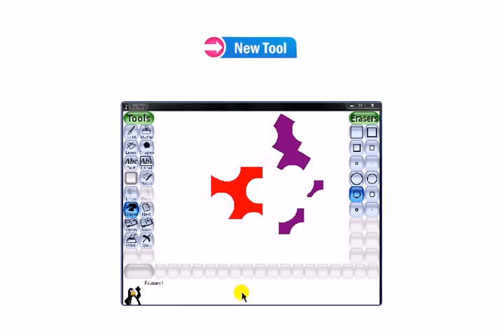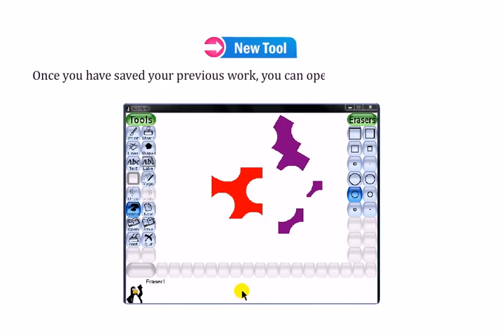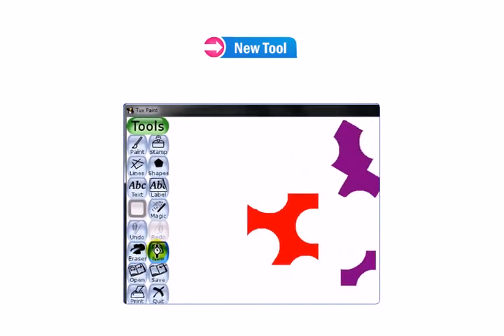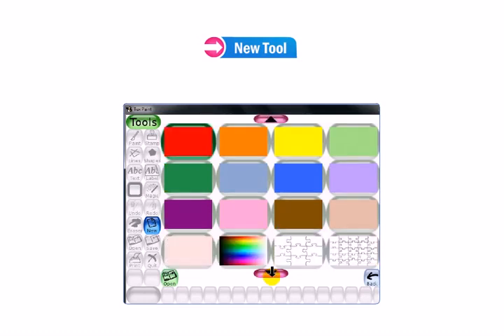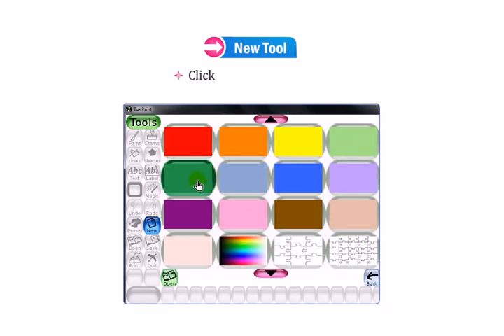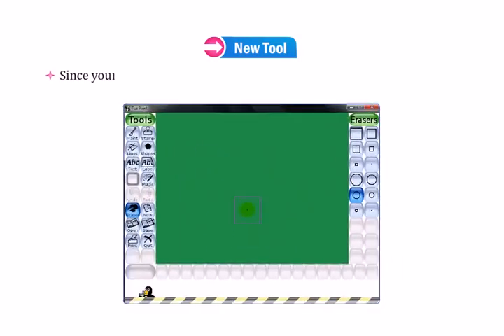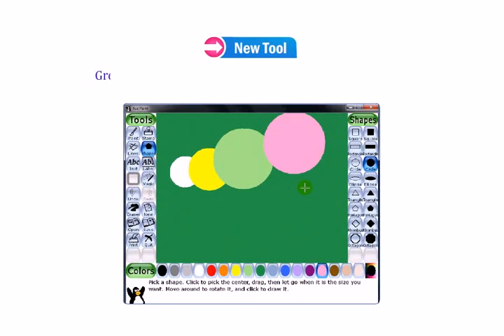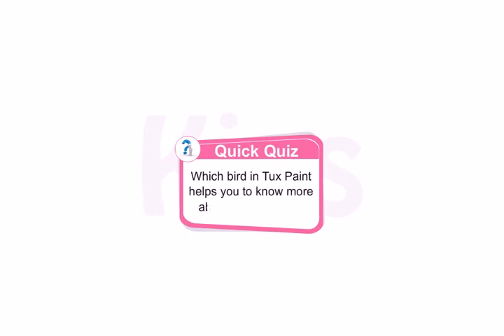New tool in Tux paint